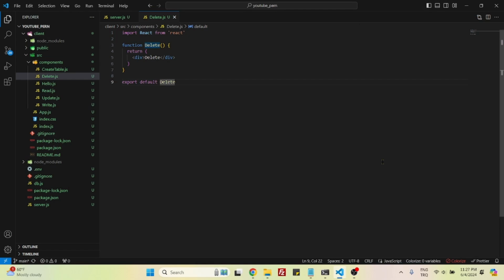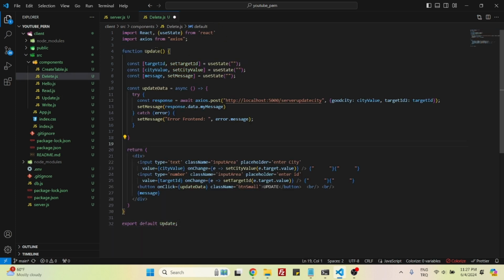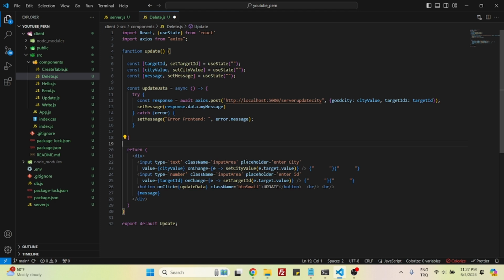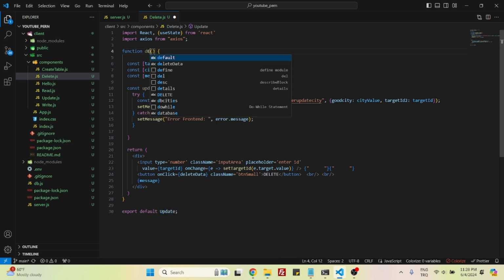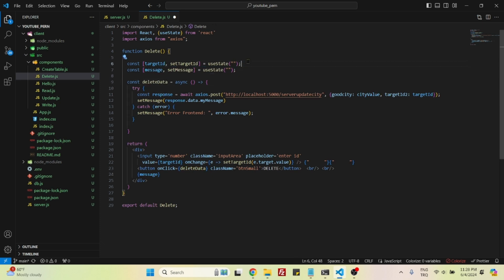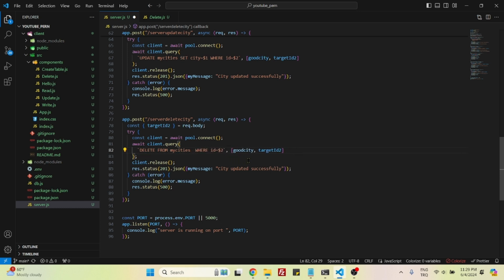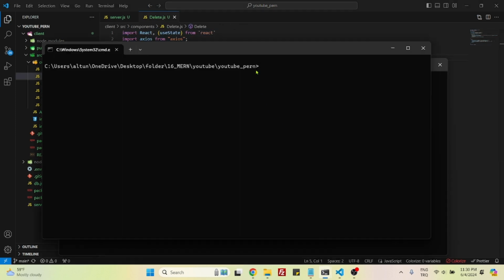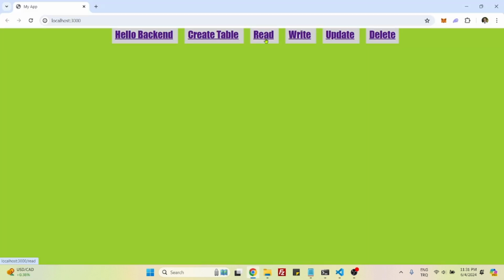PERN Tutorial 8: Delete data from Database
Building a Full-Stack CRUD Application with PERN Stack - Step-by-Step Tutorial

Welcome to comprehensive tutorial on building a full-stack CRUD application using the PERN stack! In this video, we'll walk you through each step of creating a robust, feature-rich application using PostgreSQL, Express.js, React, and Node.js. Whether you're a beginner or looking to polish your skills, this tutorial is perfect for you.

In this video, we will continue our CRUD operations. We will delete data on PostgreSQL Database and later to see if everything is ok we will display the remaining records on the React frontend. To do that we will use React.js useEffect and useState hooks and also try-catch and async functions. We will have input area for targeting a specific record. For each CRUD operation we will have a dedicated route and component.

API, React Components, Frontend, Error Handling, React Router, Try Catch functions, Async functions, Javascript, Axios, Server Endpoints, Server Routes, Localhost, React Hooks, useState, useEffect, dotenv, environment variables